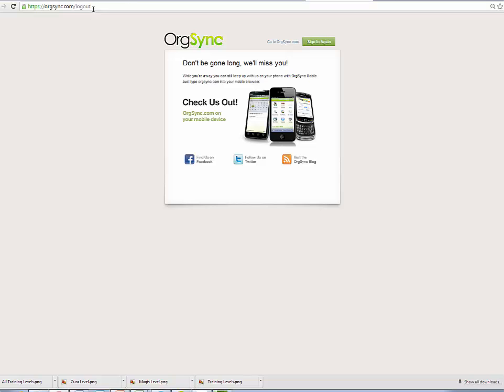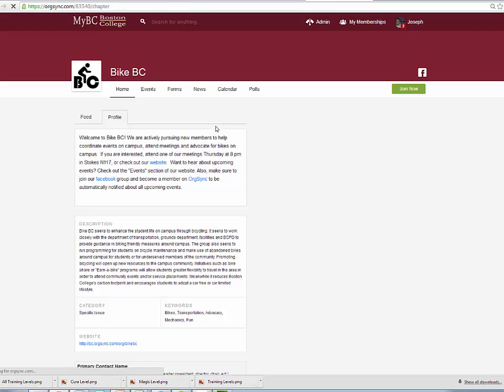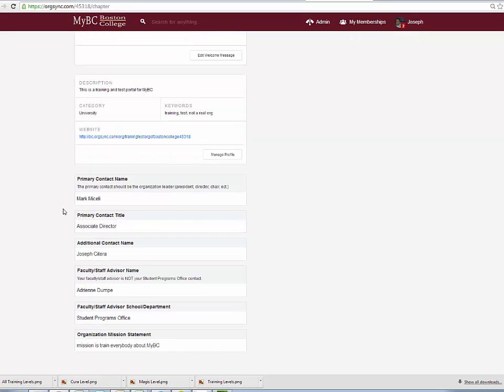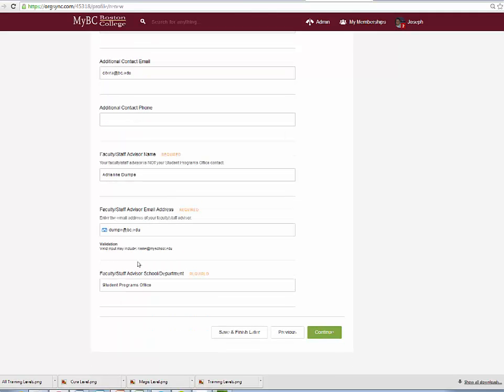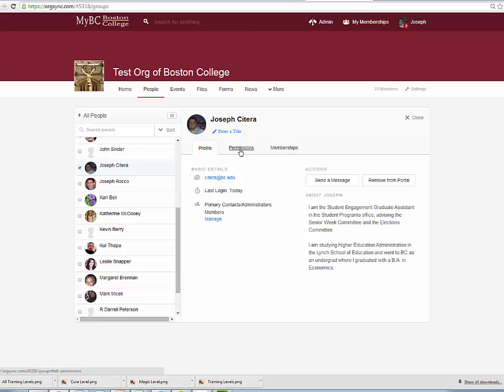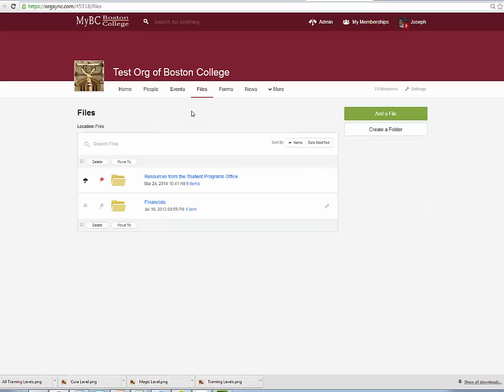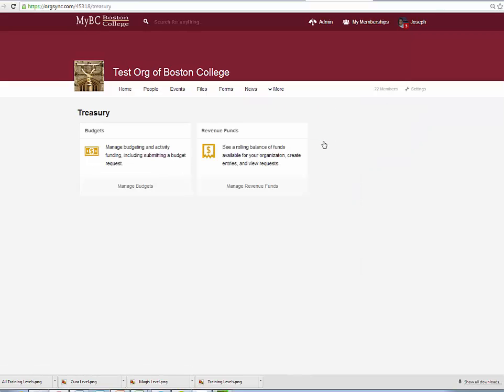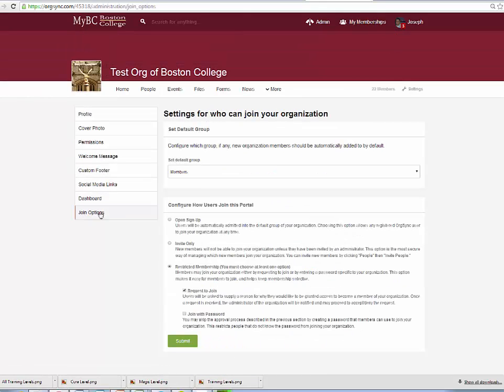MyBC 101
This is part of a 3-party webinar series for student organizations at Boston College. By completing all three webinars (Budget, Event Planning, MyBC) organization's will receive 1 Mandatory Credit. The link to the corresponding quiz can be found